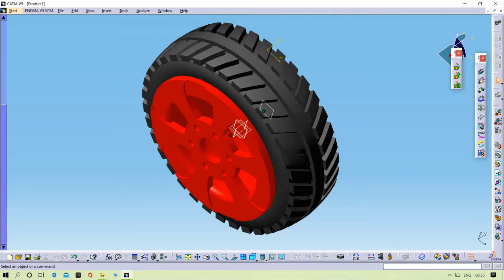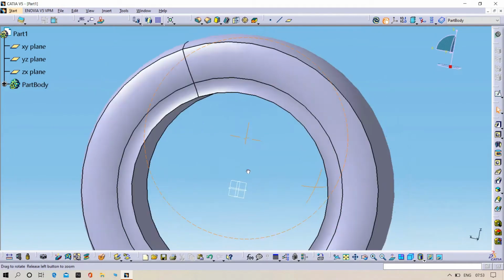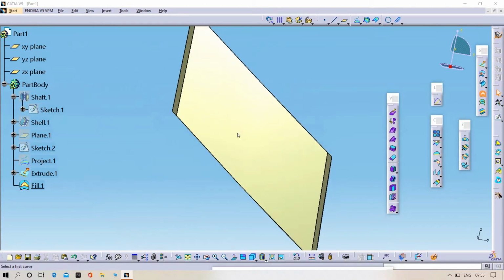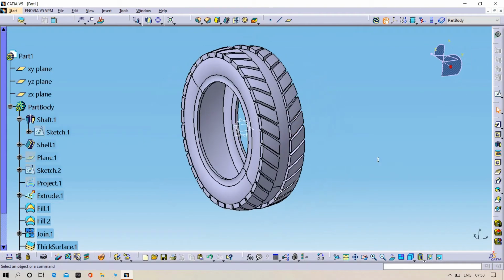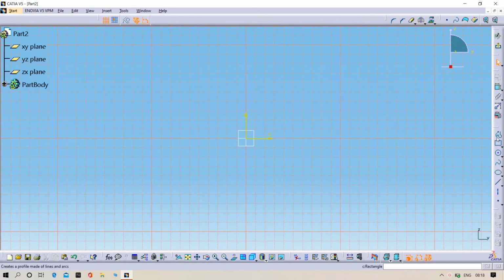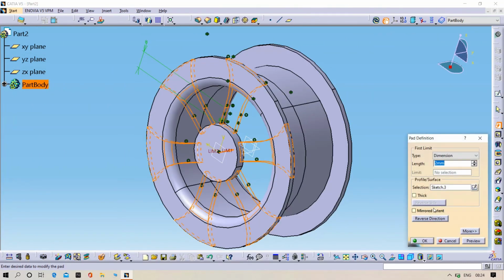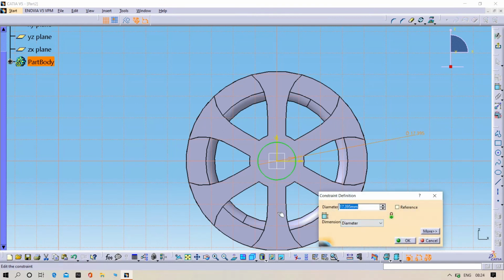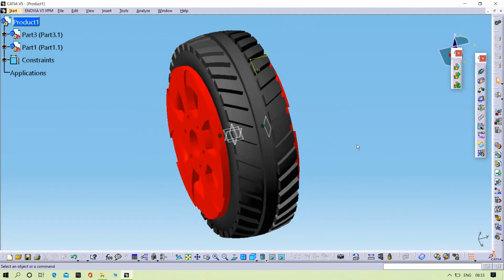how to design the car wheel in catia||rim design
In this video i show the how to design the rim. and how to design the  tyre and also assembly of the rim and tyre in catia software.